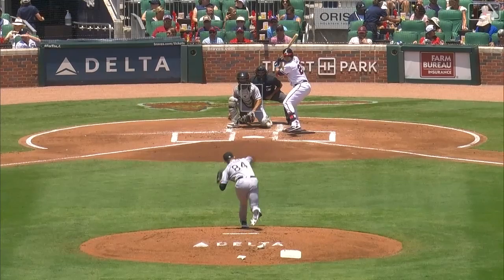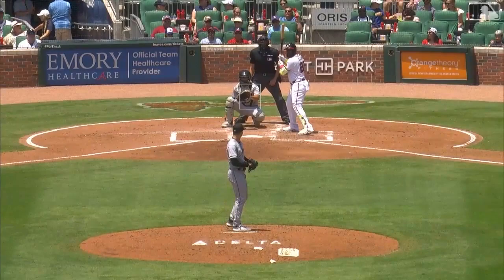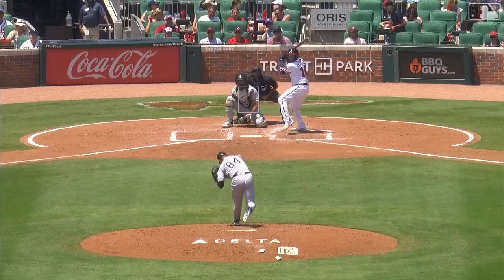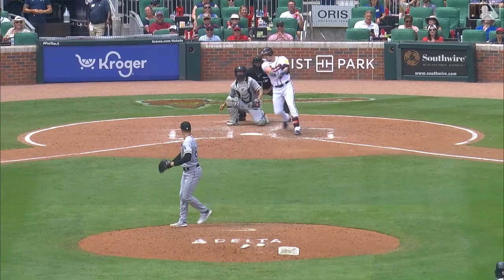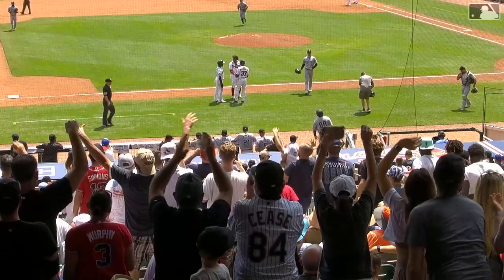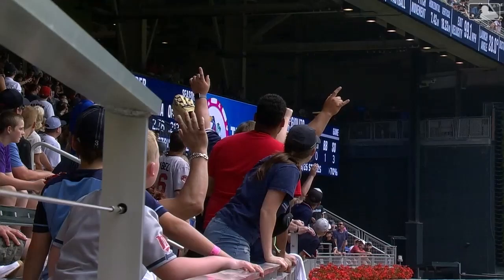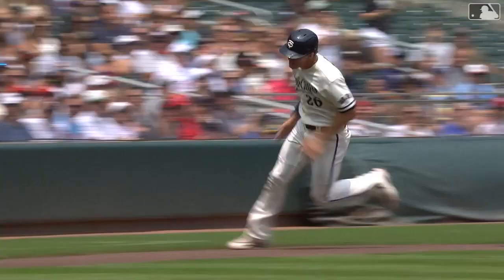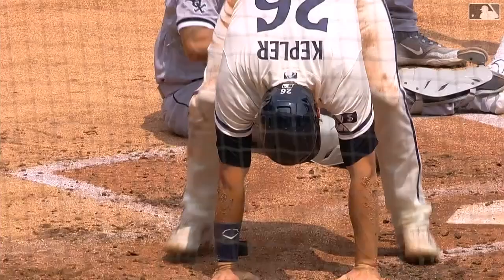Plays of the Month: July | Chicago White Sox 2023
In July, we saw Luis Robert Jr. hit his 26th home run before the All-Star break, Dylan Cease fan six against his hometown team, Zach Remillard's first major-league home run and more!

Rewatch all the White Sox highlights from July in this installment of Plays of the Month.

Watch the latest videos from the White Sox organization including behind-the-scenes coverage, game highlights and player personality features. Learn more about current players like Dylan Cease, Luis Robert, Tim Anderson, Eloy Jiménez, Yoán Moncada, and Lucas Giolito while also viewing historic archival footage of Frank Thomas, Paul Konerko, Carlton Fisk, Harold Baines and Minnie Miñoso. The Chicago White Sox have represented our fans and the city of Chicago since 1900, first at Comiskey Park and now at Guaranteed Rate Field. The Club is committed to proving our success, whether that is through on the field with a single play or off the field with our annual support of the Amateur City Elite program and other Chicago-based organizations through Chicago White Sox Charities.